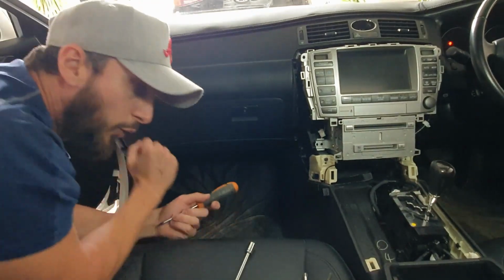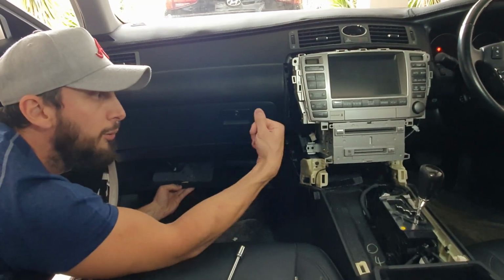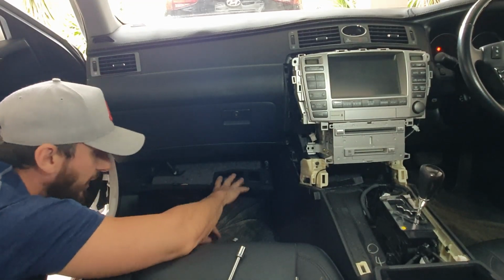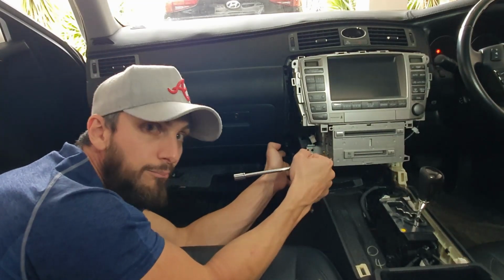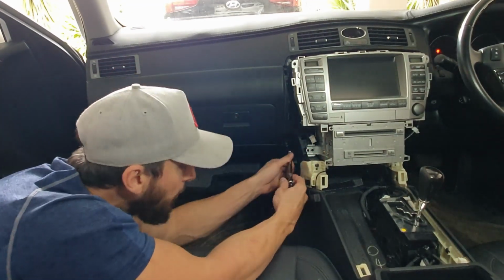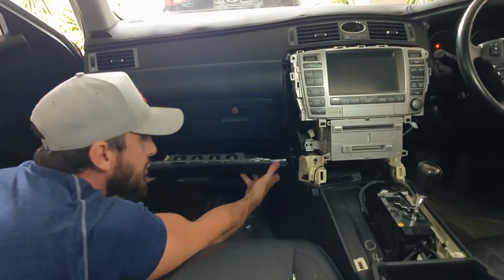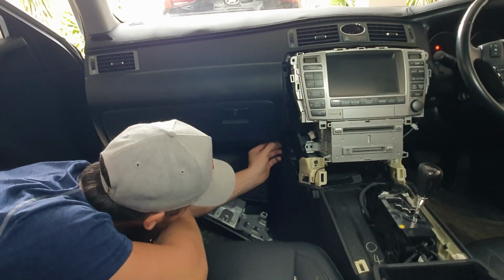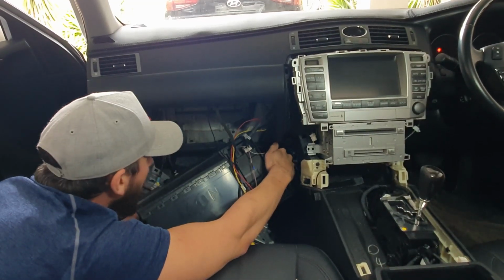REMOVING THE GLOVE BOX FROM MY UZS186 CROWN MAJESTA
Welcome back guys today we are removing the glove box from the crown I hope this helps some of y'all out.

Links for things I always use for the channel.
Canon g7x mkii (what I use)
Canon g7x mkiii (the upgrade)
Personal LED light for camera
Gopro 10
Gopro 9
Gopro kit
Acer Nitro 5
Acer 31.5" curved monitor
Razer Naga Chroma
PS5 headphones
Tripod small
Tripod large
Light umbrella